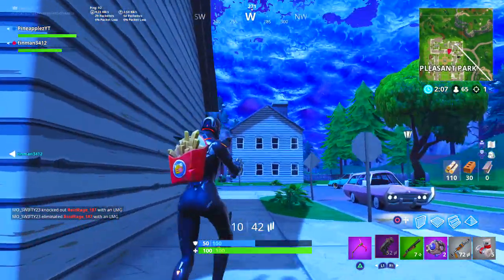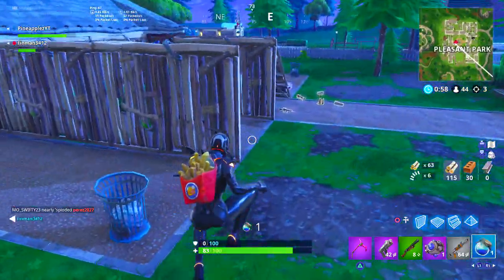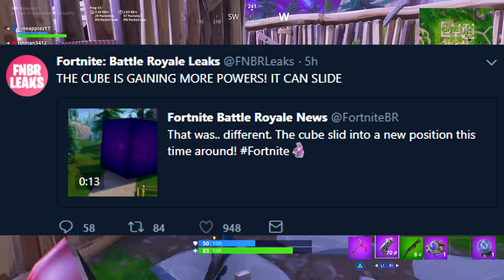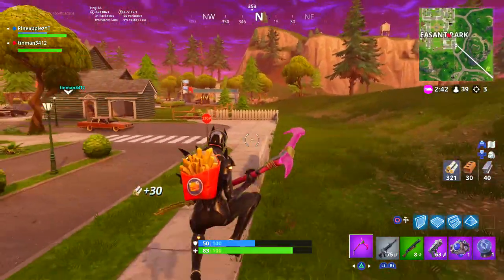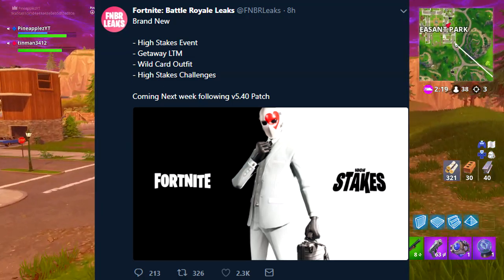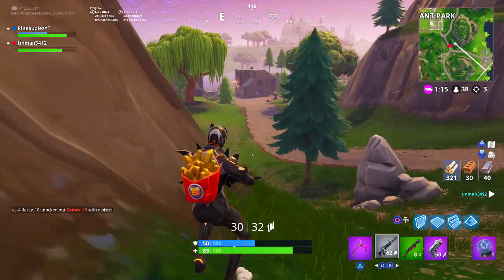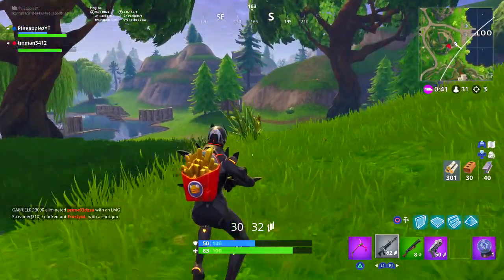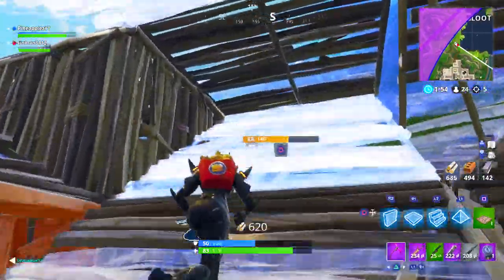YES!! *NEW* Free SKIN GIFT in Fortnite + CUBE Update.. (WILD CARD FREE Skin)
We finally have it!!  🔥😍
In this video, I discuss popular new updates coming to Fortnite: Battle Royale.